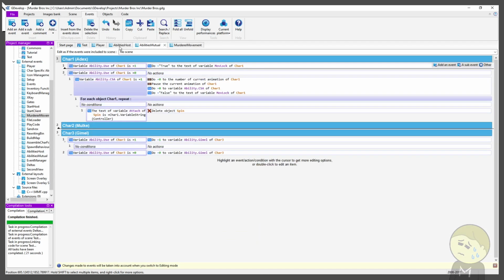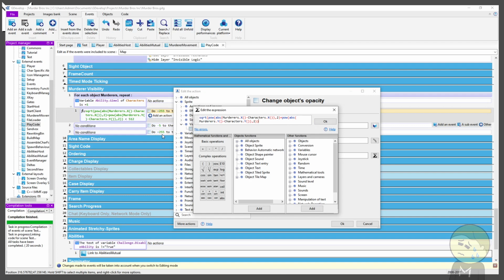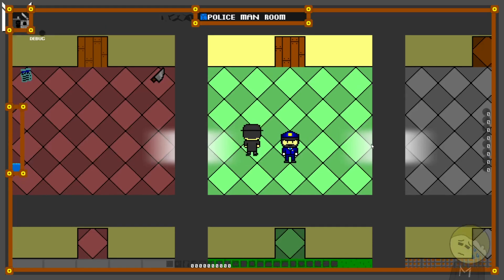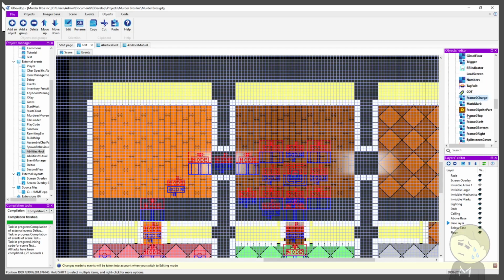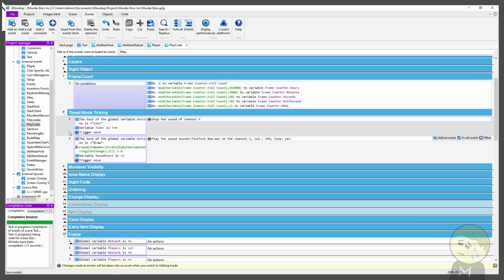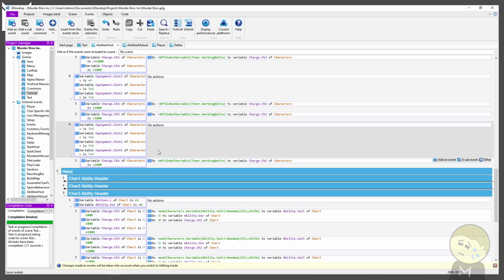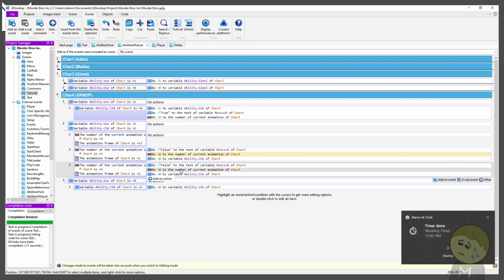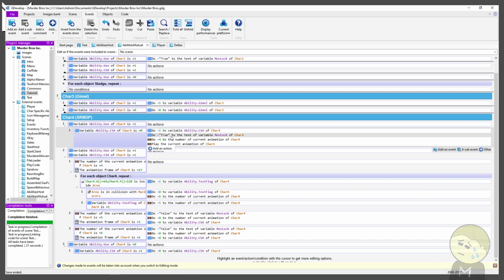Miles Deadstream: Programming 10 - MBI 10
This Stream is of me programming MBI update 1.5
Streamed on May 18th, 2021.
RIP livestream ~10:00pm - ~11:12pm